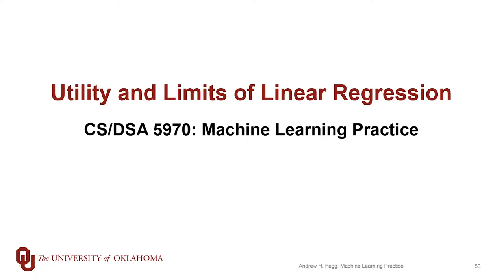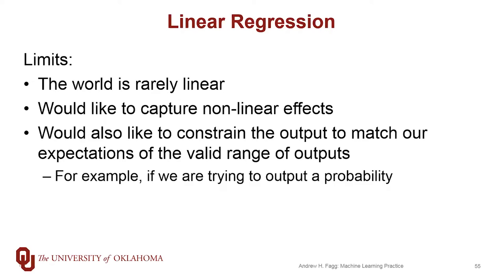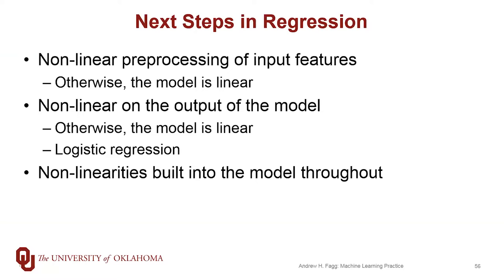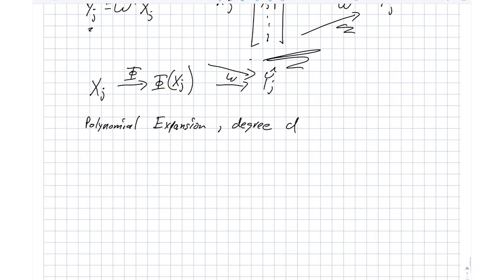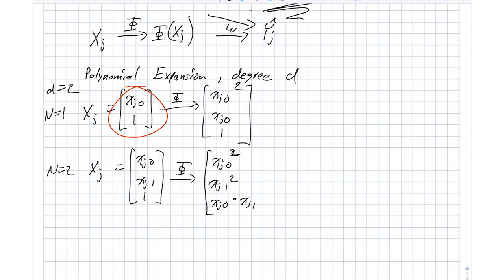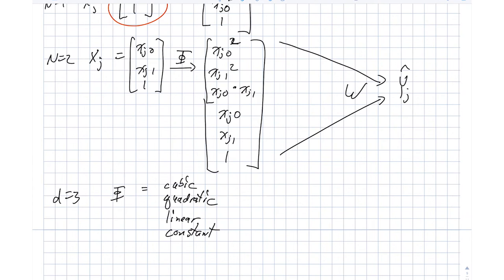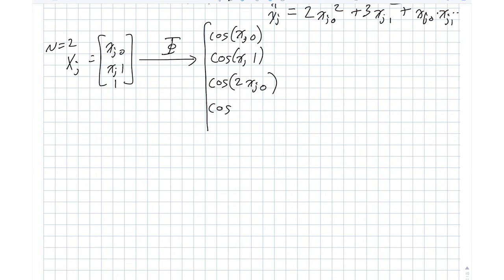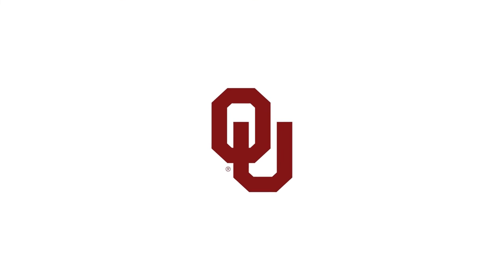Utility and Limits of Linear Regression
Linear regression has can be very powerful in its ability to quickly create models, but it also has limitations in what it can model.